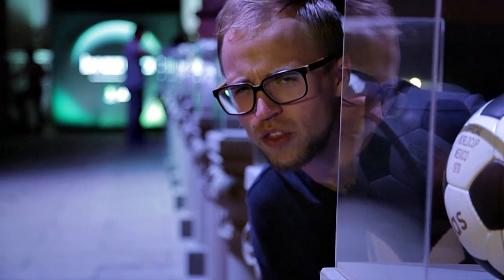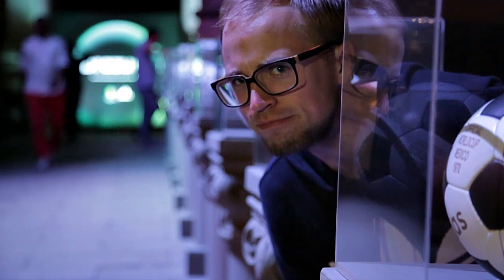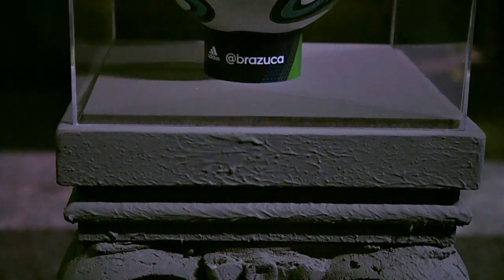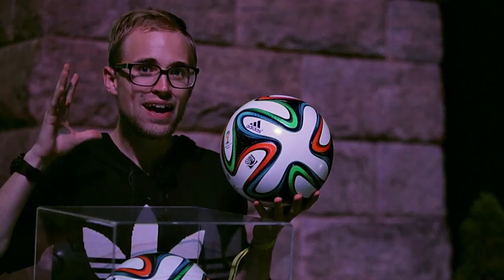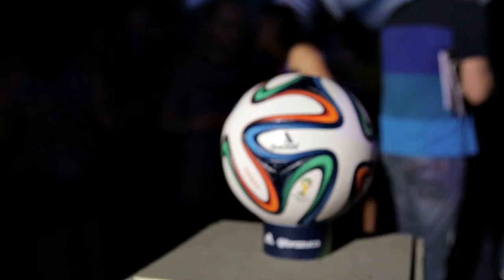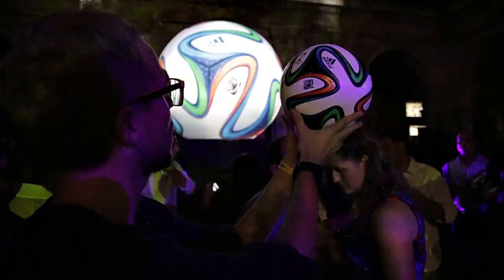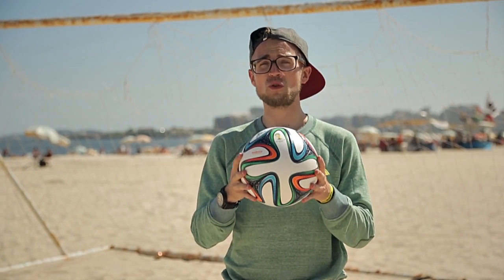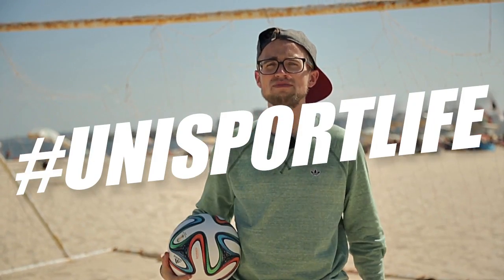Adidas Brazuca Launch Event in Rio de Janeiro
Come along as Jakob goes to Rio de Janeiro in Brazil to attend the launch of the brand new World Cup ball, the Adidas Brazuca. Here, the new official match ball of the World Cup 2014 is shown to the world for the first time after showing the impressive history of Adidas World Cup balls.

So join us in Rio as we check out the new Brazuca World Cup football. Do you like it?

Do you want to read more about the new Brazuca?